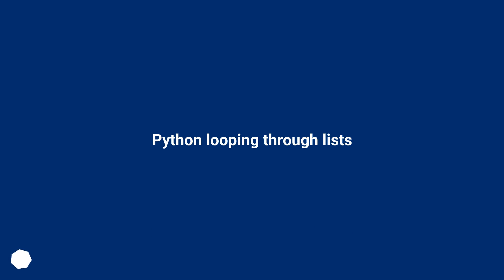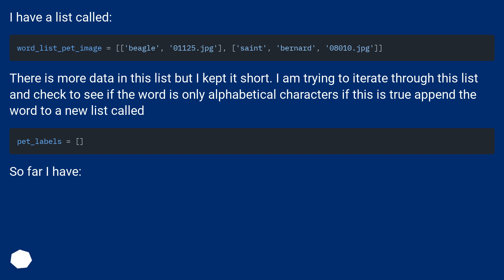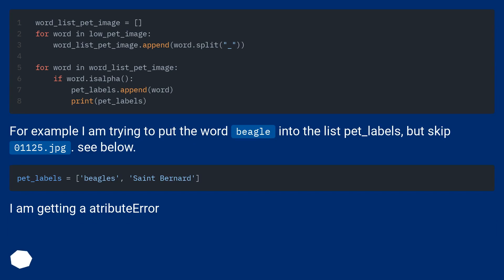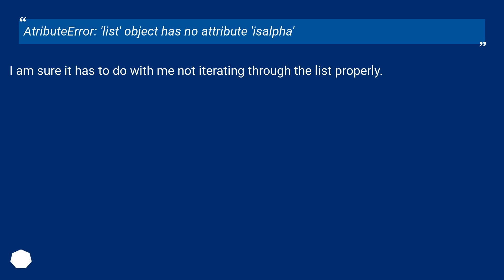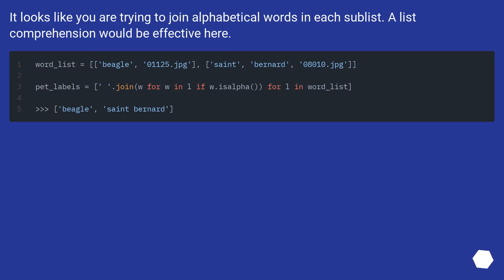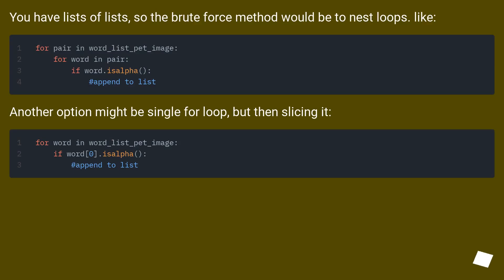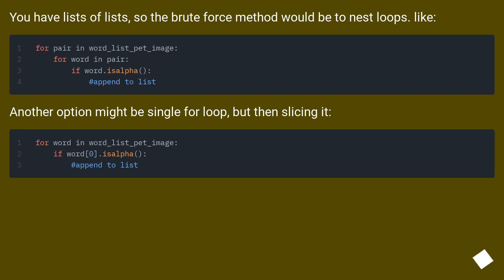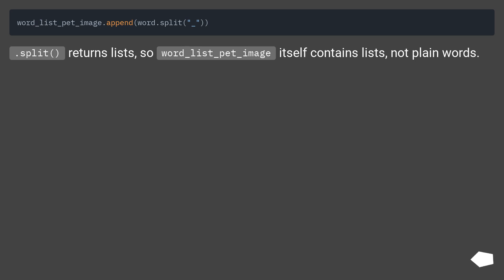Python looping through lists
Chapters
00:00 Question
01:05 Accepted answer (Score 3)
01:25 Answer 2 (Score 1)
01:48 Answer 3 (Score 1)
02:13 Answer 4 (Score 0)
02:32 Thank you